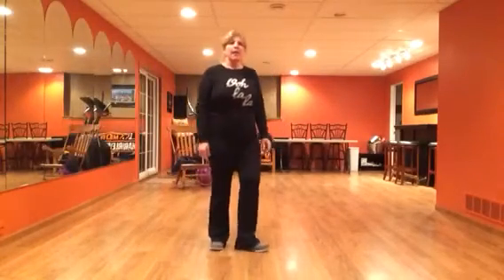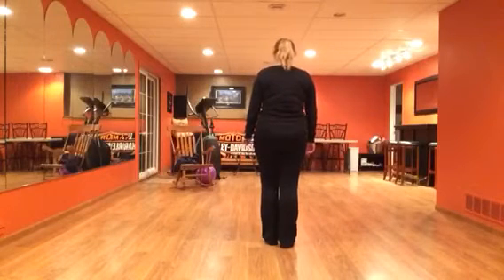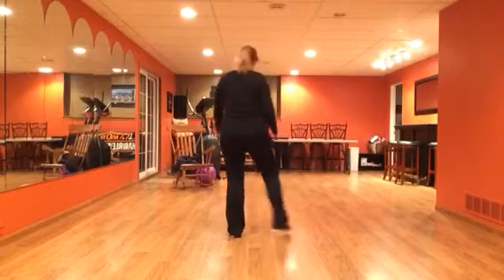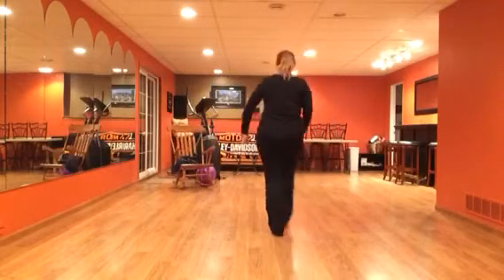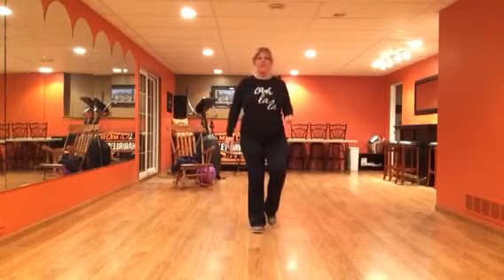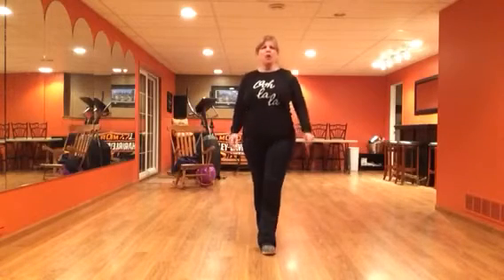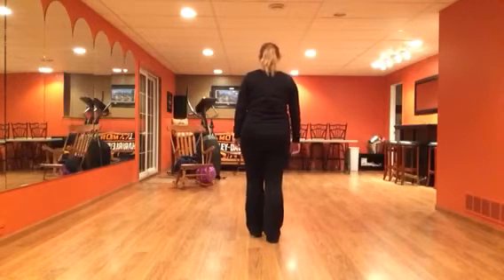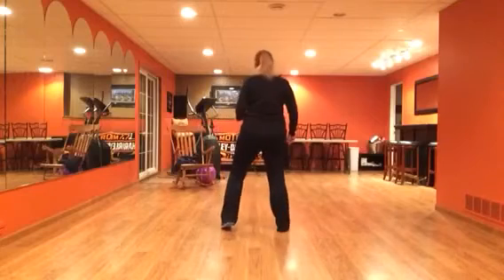Part A Shakin Your South Side